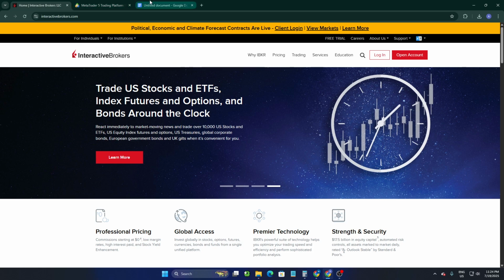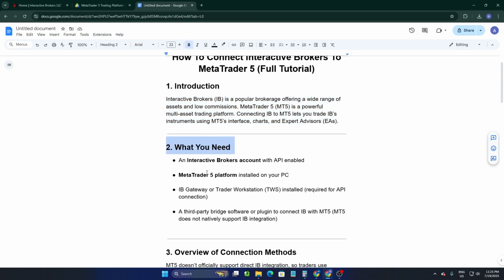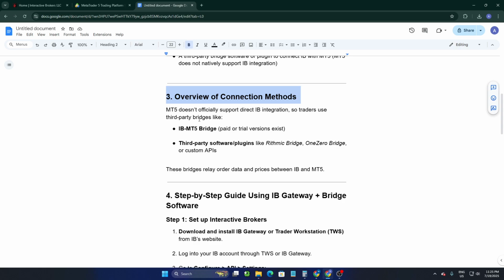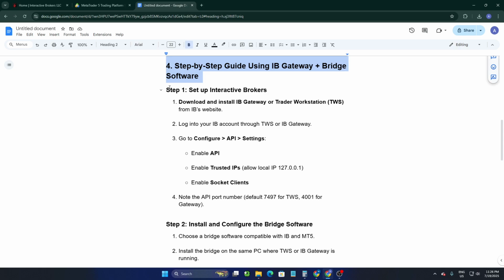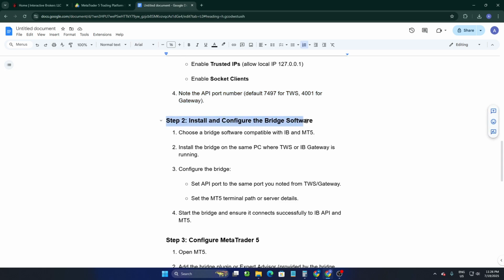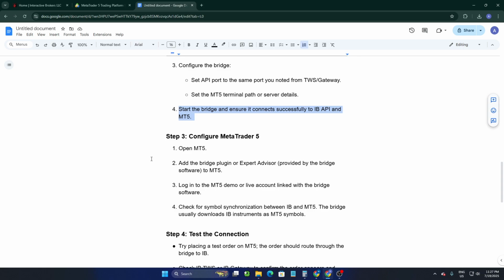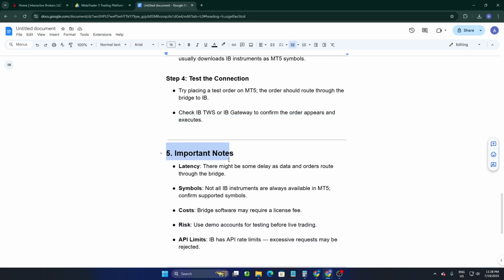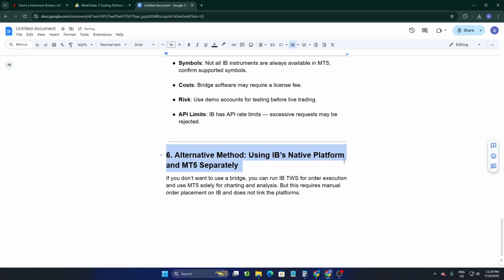How To Connect Interactive Brokers To Metatrader 5 - 2026 (Full Tutorial)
In this video, you'll learn how to connect Interactive Brokers to MetaTrader 5 quickly and easily. We guide you step-by-step through the setup process to start trading seamlessly. Whether you're new to MetaTrader 5 or an experienced trader, this tutorial covers key tips for linking your Interactive Brokers account, ensuring smooth data flow and trade execution. Watch to master the integration of these powerful trading platforms and enhance your trading experience.